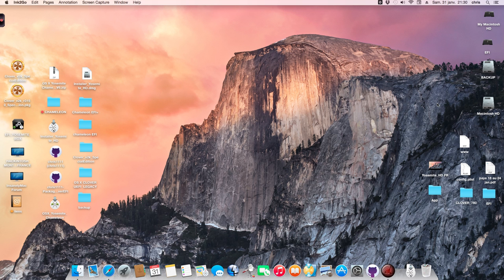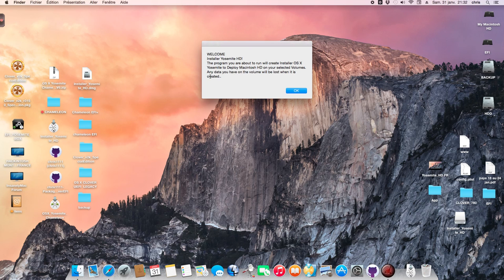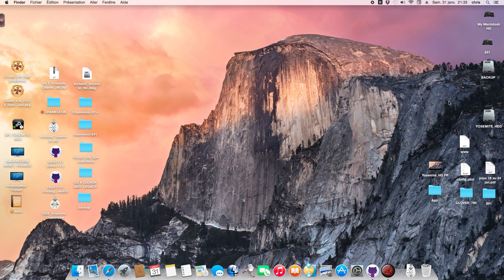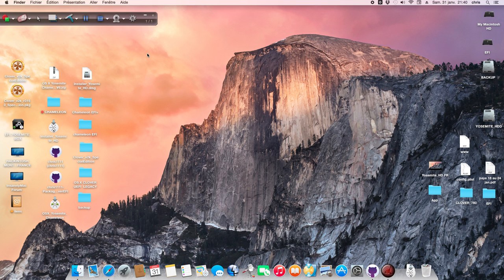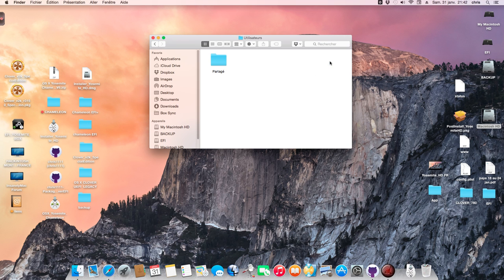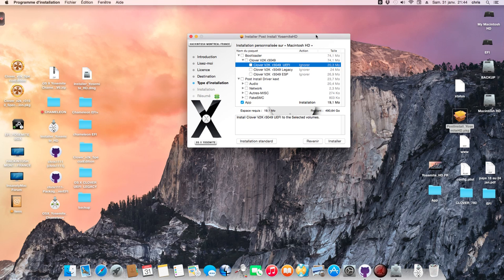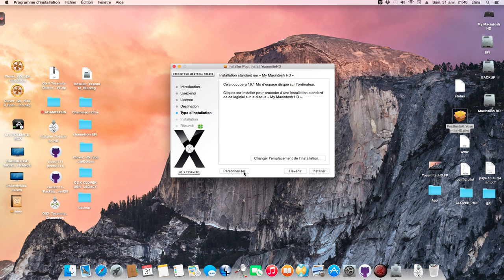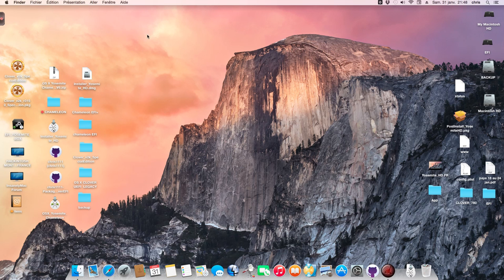Yosemite HD EN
Installer to deploying OS X 10  To Macintosh HD